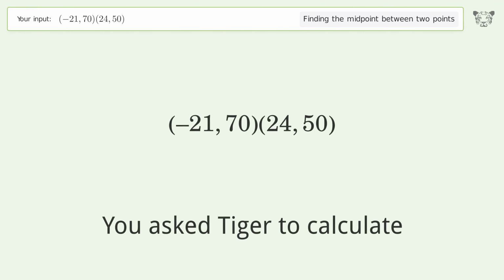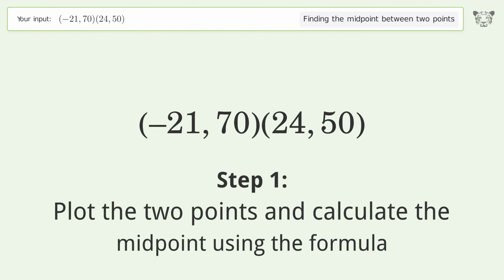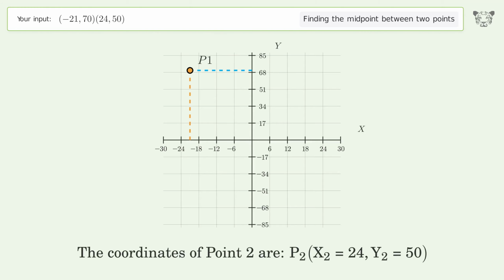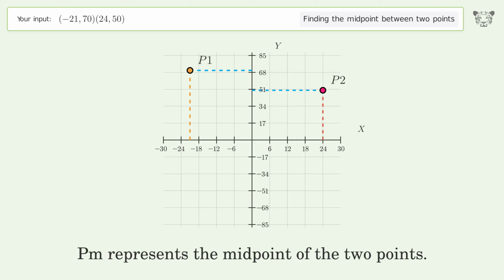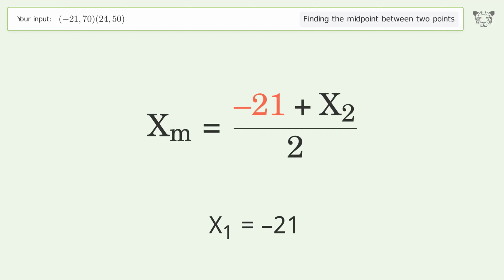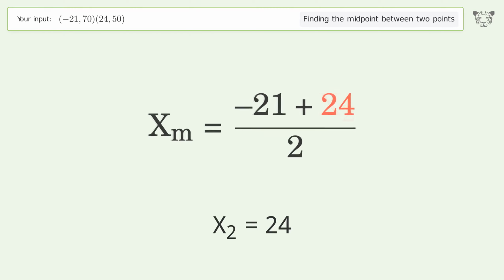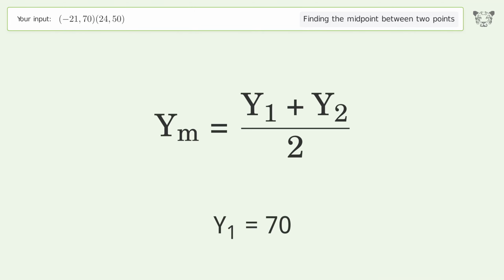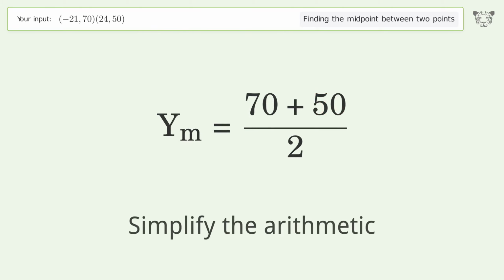Find the midpoint between two points p1 (-21,70) and p2 (24,50): Step-by-Step Video Solution